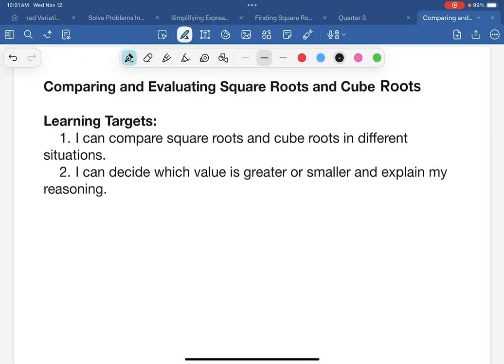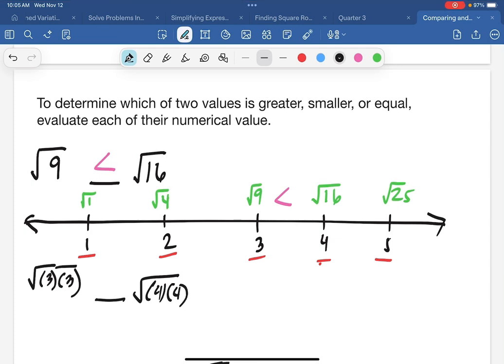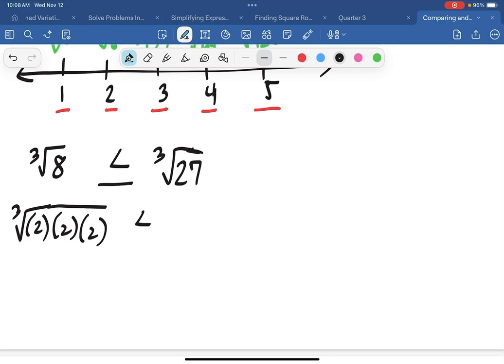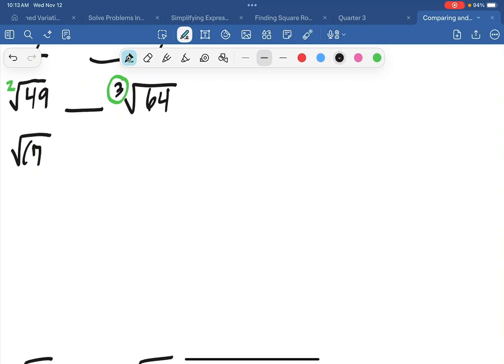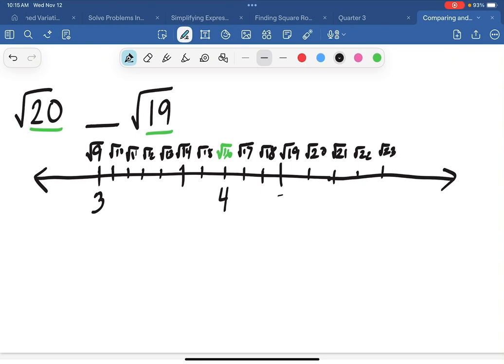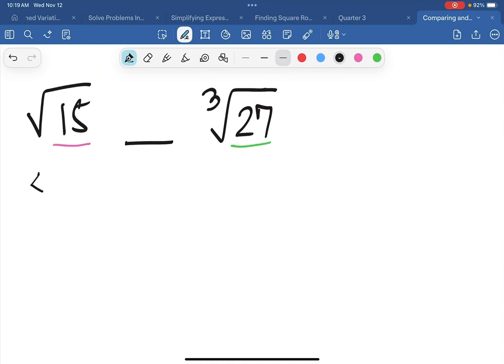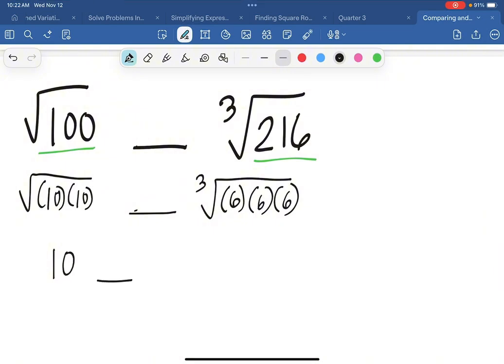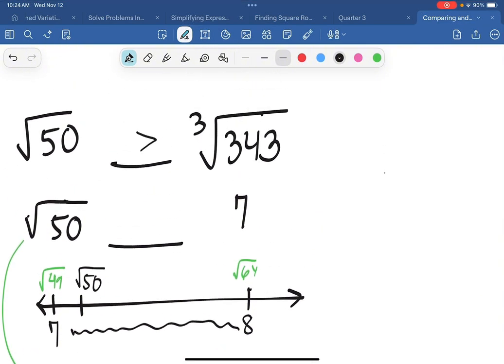Comparing and Evaluating Square Roots and Cube Roots